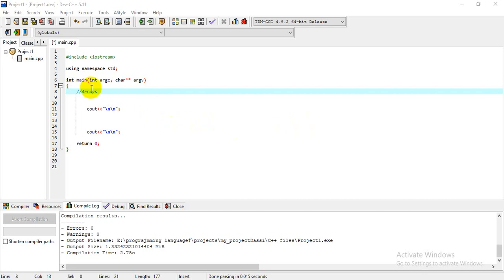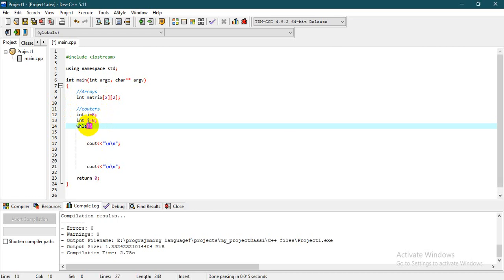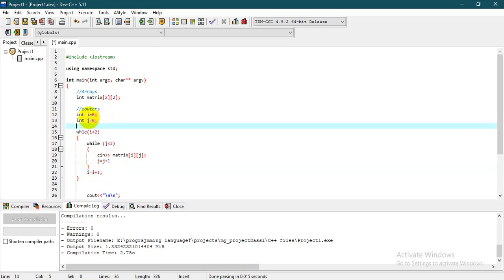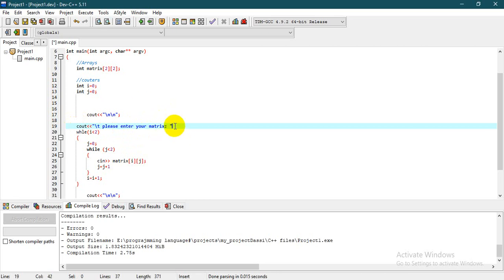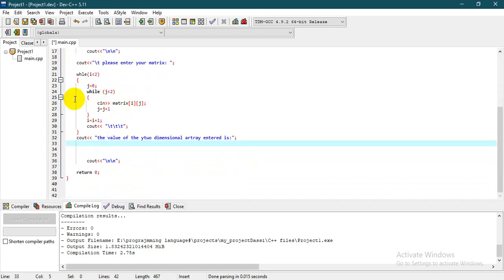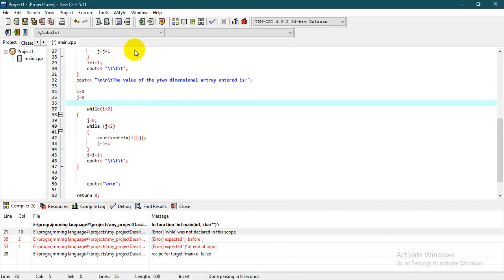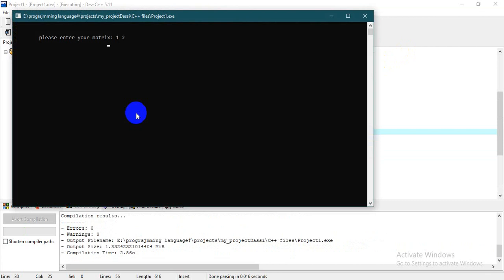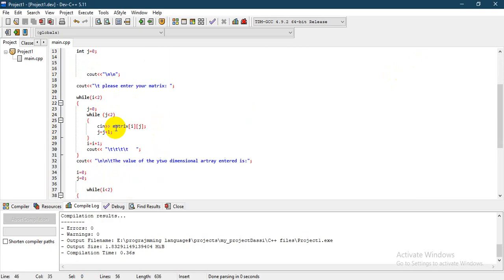Arrays in C++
Learn how to use a wide memory space of your computer with this video.   if you want to store the name of some one or a password, use this video to code